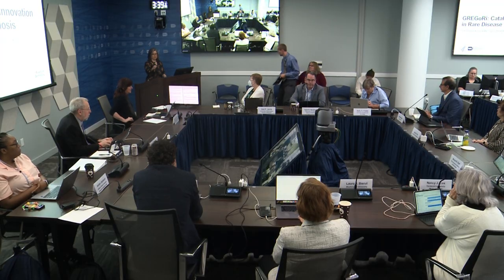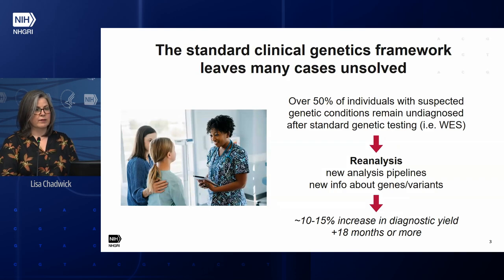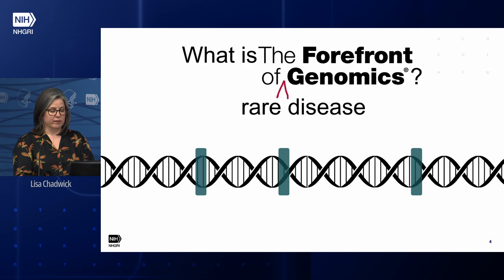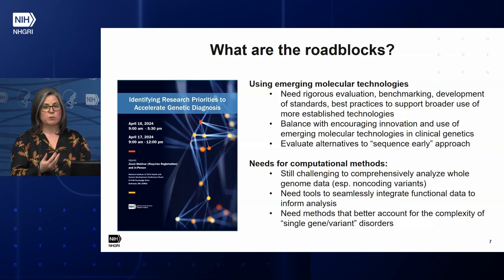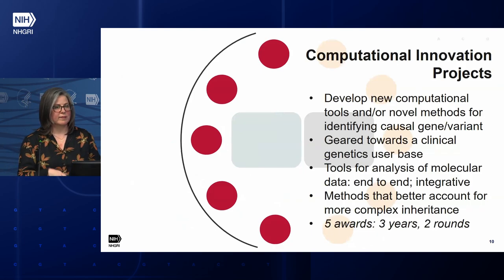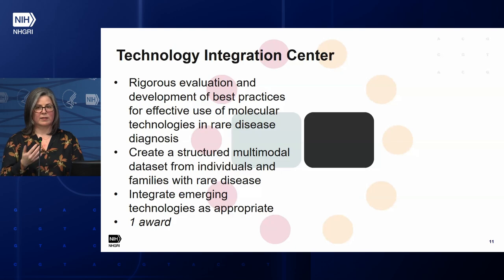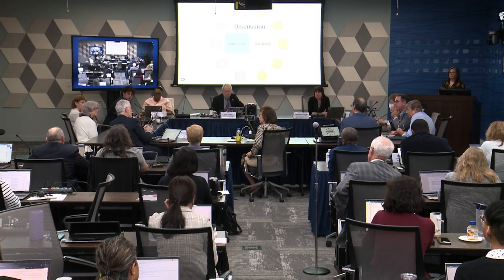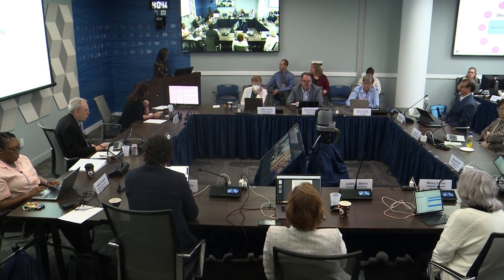RFA: Genomics Research to Elucidate the Genetics of Rare Disease (GREGoR) Renewal - Lisa Chadwick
The National Human Genome Research Institute held the 103rd Meeting of National Advisory Council for Human Genome Research on September 9, 2024.

RFA: Genomics Research to Elucidate the Genetics of Rare Disease (GREGoR) Renewal
Lisa Chadwick